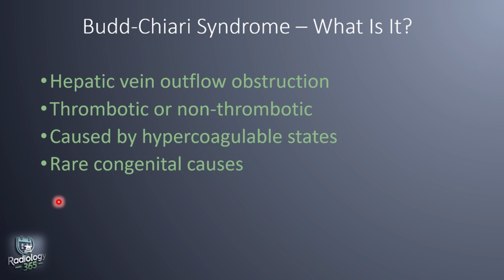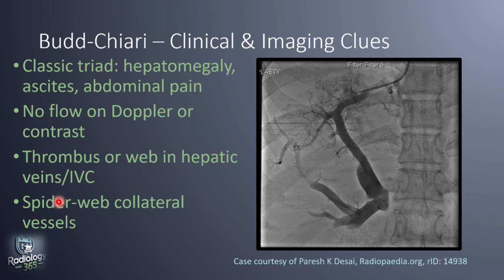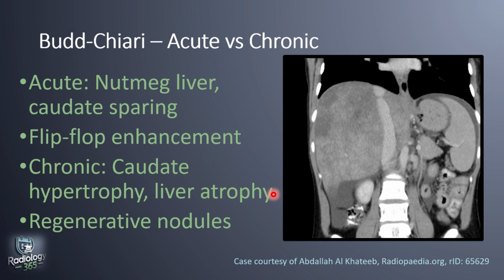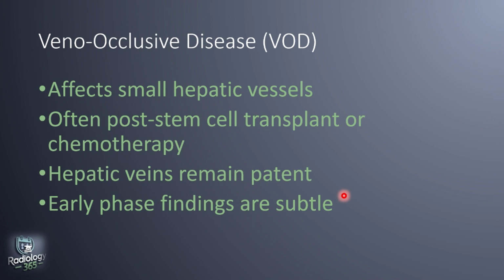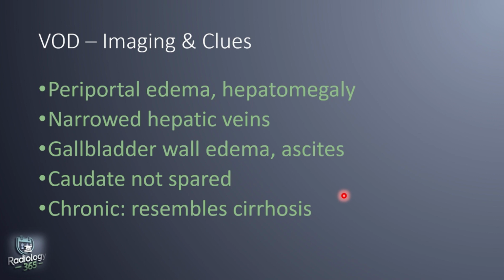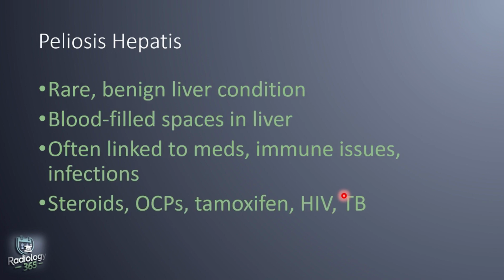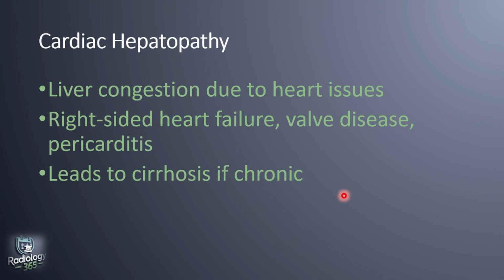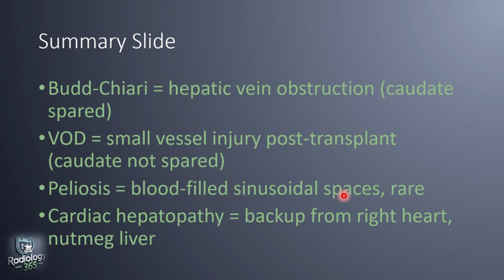Vascular Liver Disease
Vascular disorders of the liver can be subtle but critical to identify. In this video, we dive into:

🔹 Budd-Chiari syndrome
🔹 Peliosis Hepatis
🔹 Cardiac Hepatopathy
🔹 Veno-occlusive disease
🔹 Imaging findings and clinical relevance